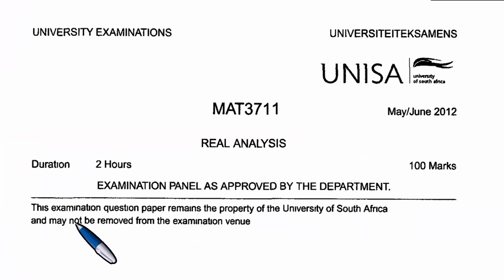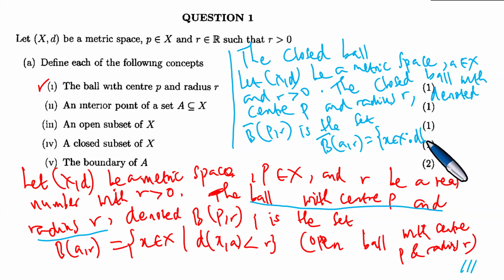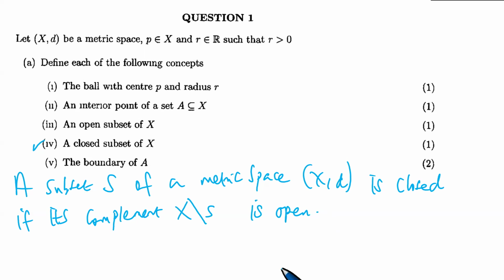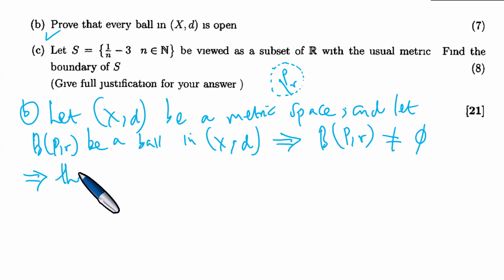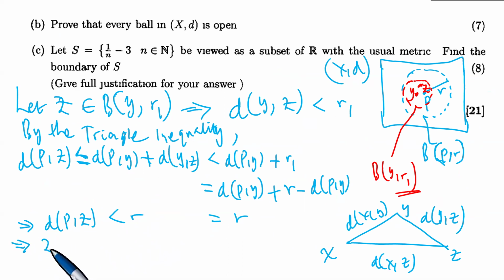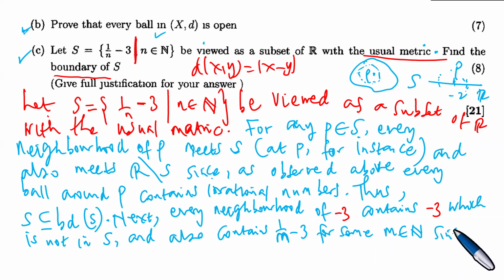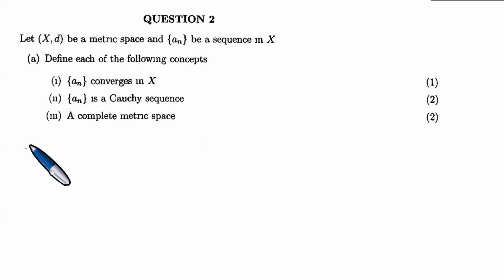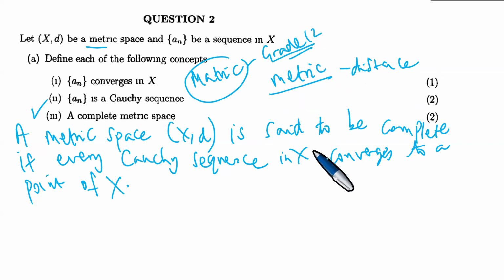MAT3711 UNISA | Real Analysis | Open set | Closed Set | Cauchy Sequence | Complete Metric Space